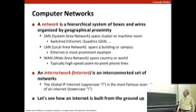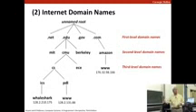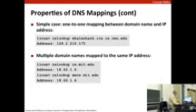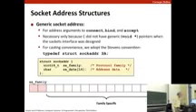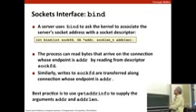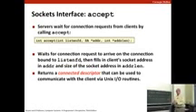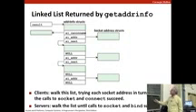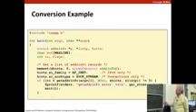Lecture 21 Network Programming Part 1